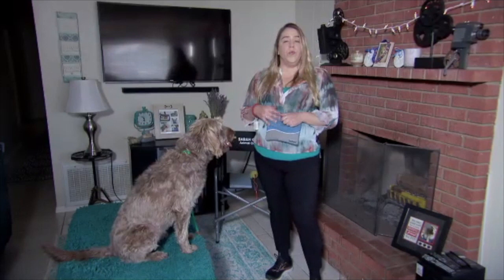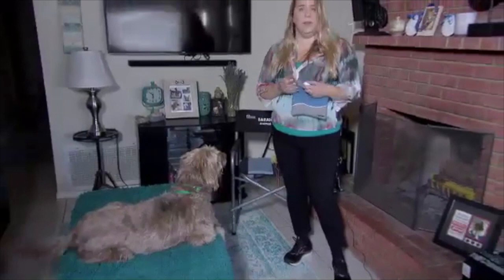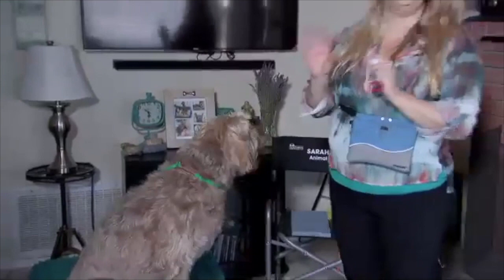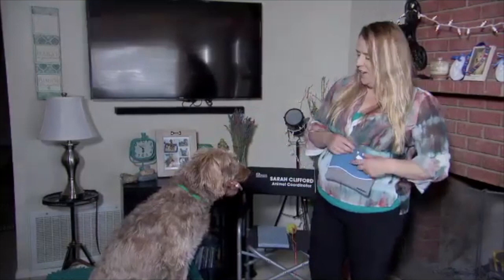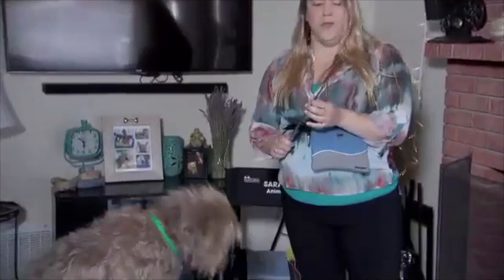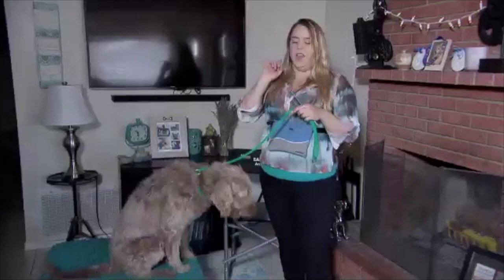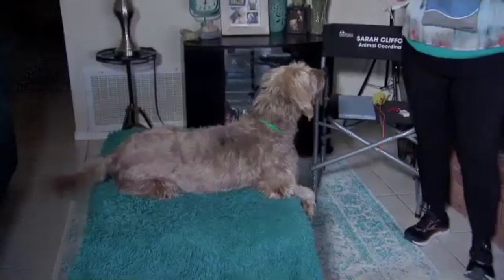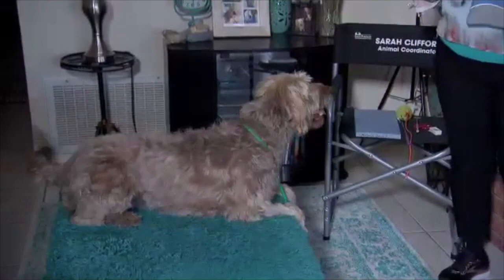Think Like A Dog Interviews: Gil Yunger, Gabriel Bateman, & Sarah Clifford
Check out this interview with the talent of Think Like A Dog Director Gil Yunger, actor Gabriel Bateman, & animal trainer Sarah Clifford.